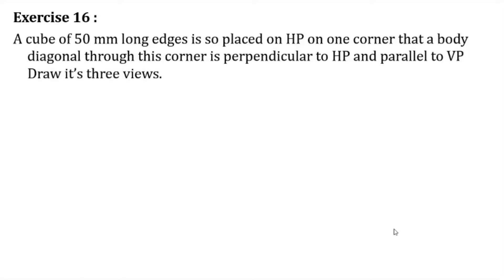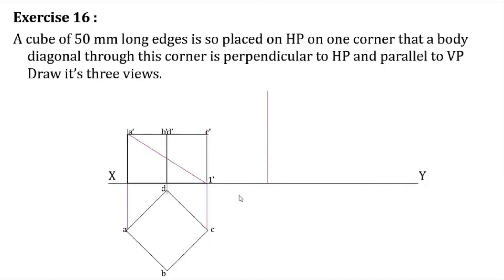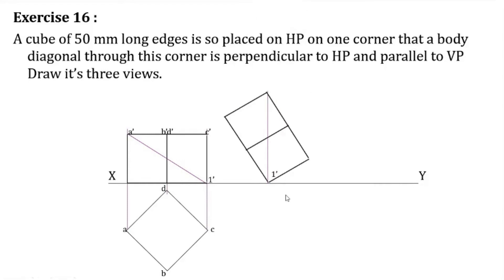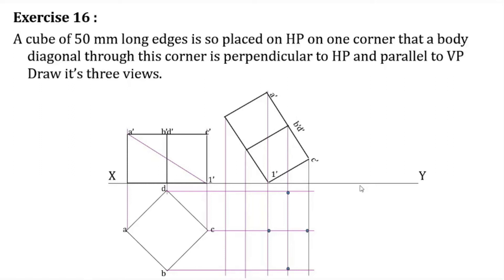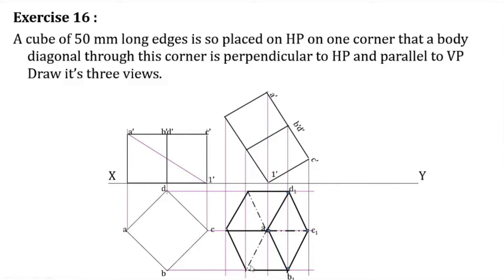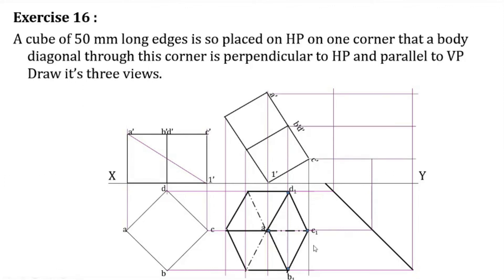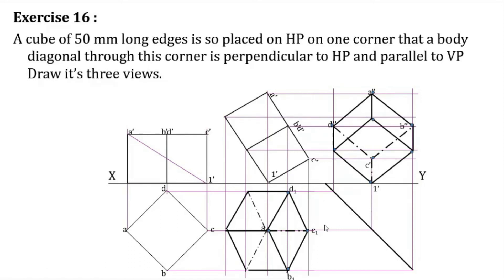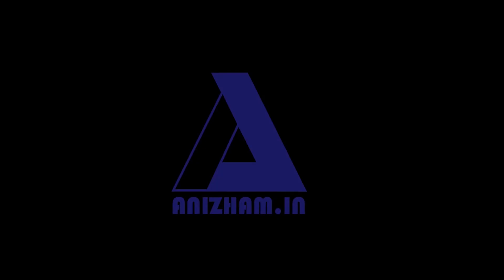Projection of Solids| Solved Question| Engineering Graphics - Lecture 17a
Explains methods of orthographic projections of solids when it's axis inclined to both the planes.

A cube of 50 mm long edges is so placed on HP on one corner that a body diagonal through this corner is perpendicular to HP and parallel to VP Draw it’s three views.